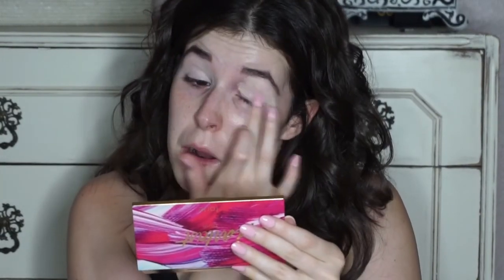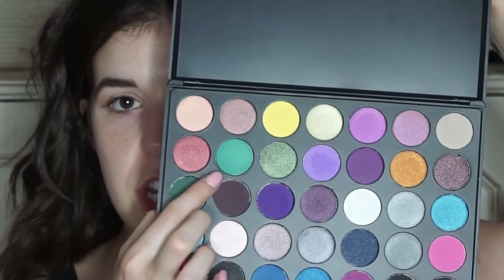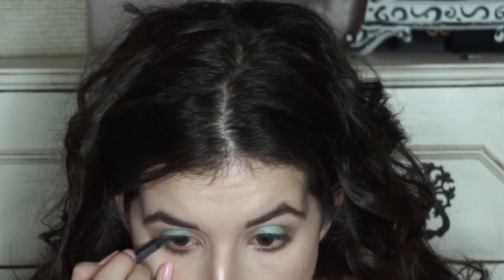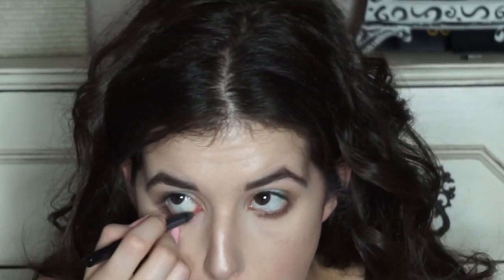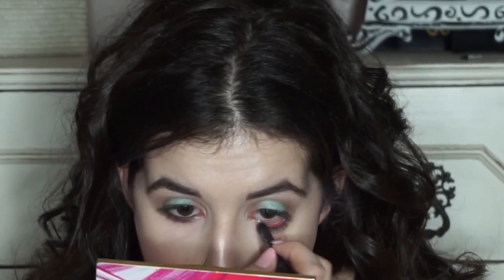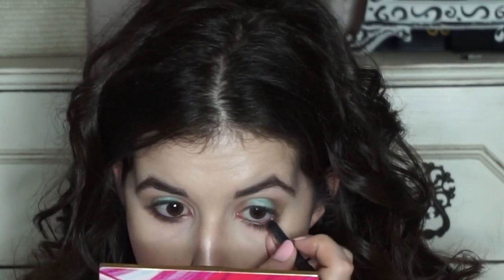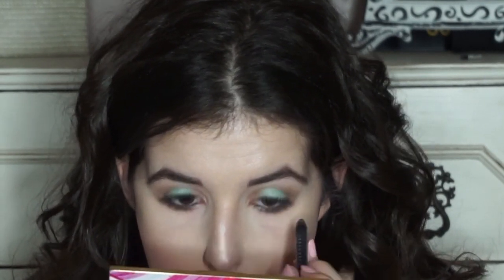Pop of Blue Shadow || Lindsey Trahan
What's up YouTubers!! Feeling a little adventurous? You've found the video.

Face
Nivea Post Shave Balm- Sensitive
Maybelline Fit Me Foundation (112)
Maybelline Instant Age Repair (Light Pale)
Laura Mercier Translucent Setting Poweder

Eyes
Anastasia Brow Wiz (Light Brown)
Urban Decay Eyeshadow Primer Potion (Eden)
Morphe 35o (Cream, Light Brown, Dark Brown)
Morphe 35s (Turquoise)
Loreal Voluminous Carbon Black Mascara
Ardell Eye Lashes (105)

Cheeks
MakeUp Geek Contour Powder (Cool Porcelain)
Tarte "Tartist" Cosmetics Blush (Limited Addition Pallette) (Light Pink Color)

Final Lip Color
Rimell Matte Lip Stick (12)

Music
U no I- Cleavage
Thief- Ookay

Brands found at ULTA, SEPHORA, and morphe.com

Camera
Sony 5100